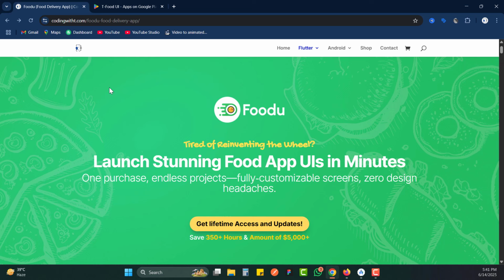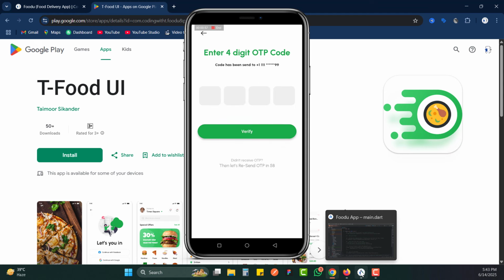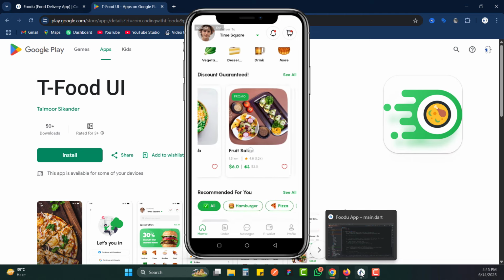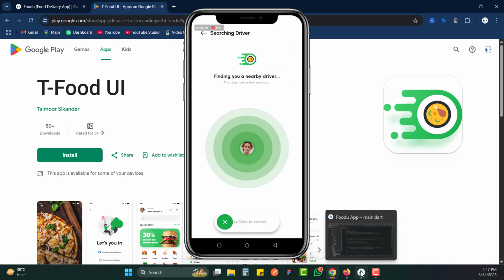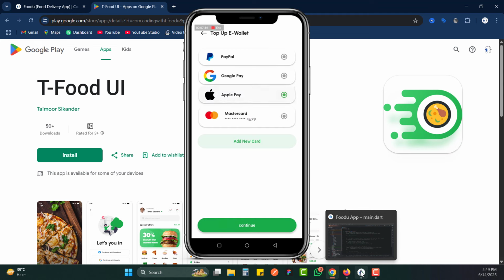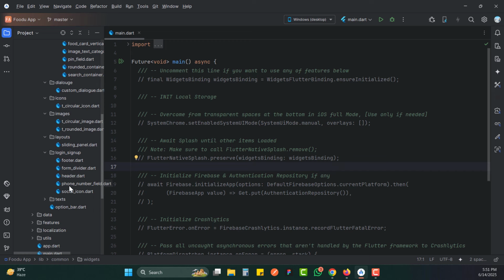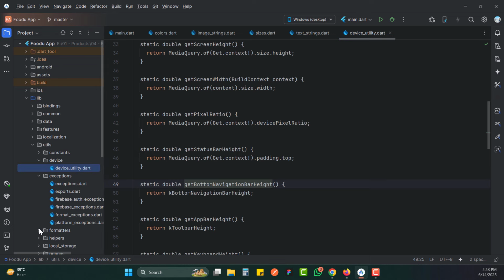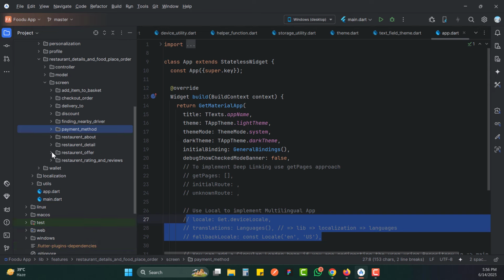The #1 Flutter Food Delivery App UI Overview | Food App Source Code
Get a sneak peek at our brand‑new Flutter Food Delivery App UI! In just few seconds, explore sleek screens, smooth animations, and a modern color palette designed for the ultimate user experience. Ready to kickstart your next project? Download the full UI kit and source code from CodingWithT today!

    Home & Category Browsing – Clean layout with featured dishes
    Restaurant Listing – Card‑based design showcasing top eateries
    Food Details – High‑resolution images, ratings & order button
    Cart & Checkout – Intuitive flow for fast ordering
    Dark & Light Modes – Seamless theme switching